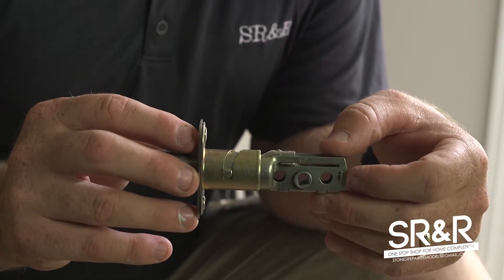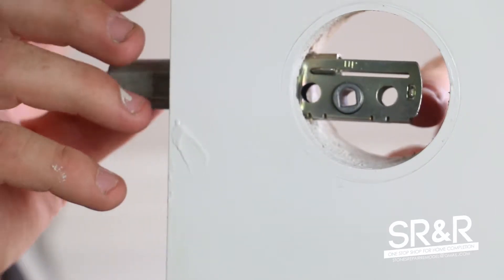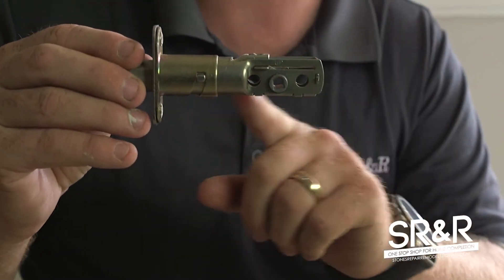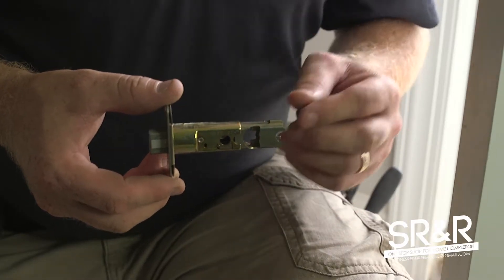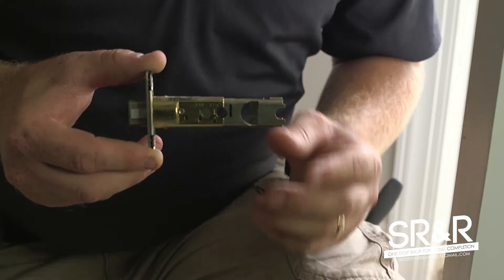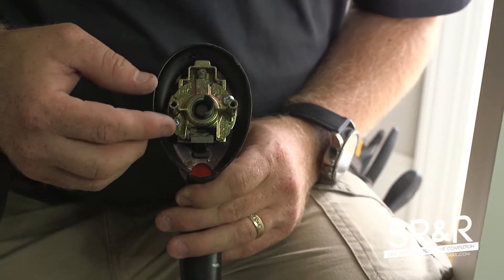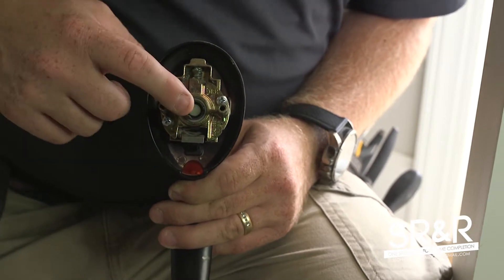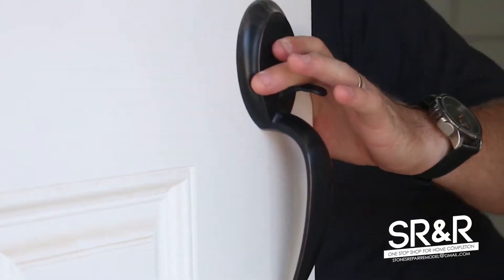TUTORIAL - How To Change A Door Knob Home Repair (2018)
TUTORIAL - How To Change A Door Knob Home Repair (2018). In this video I show you how to install a front door knob in the left or right position. How to extend the dead bolt and the bottom striker.